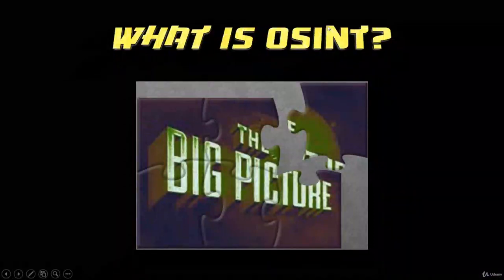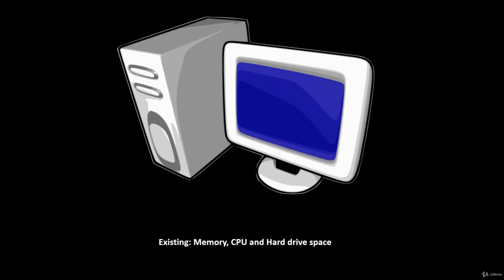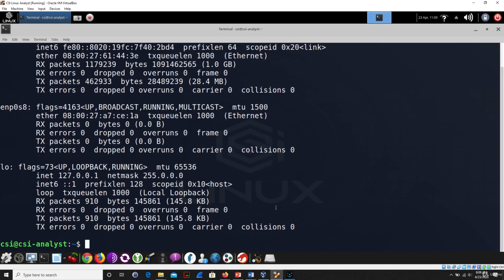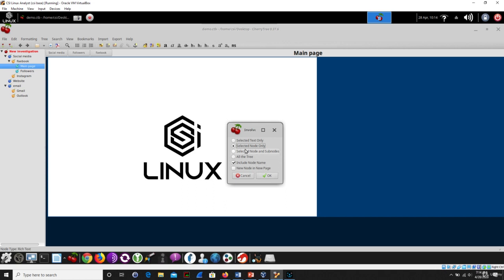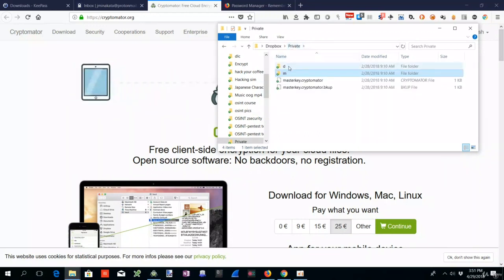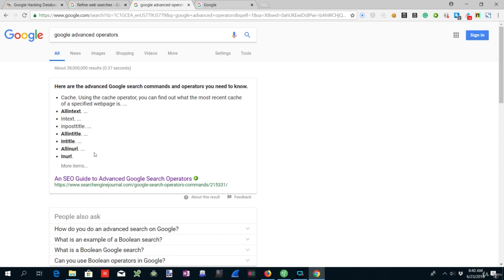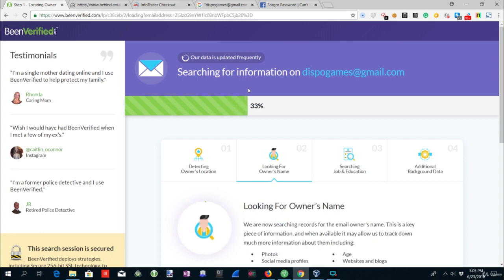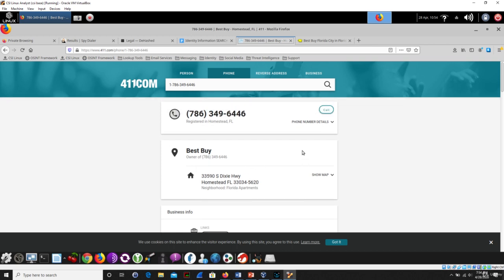OSINT Open Source Intelligence tutorial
Welcome to our OSINT (Open Source Intelligence) tutorial! In this video, we'll dive into the fascinating world of open source intelligence and explore how it can be leveraged to gather valuable information from publicly available sources.

OSINT is a powerful technique used by professionals and researchers to collect and analyze data from a wide range of online and offline sources, including social media platforms, public records, websites, and more. It provides insights that can be used for various purposes, such as investigations, threat intelligence, digital forensics, and cybersecurity.

In this tutorial, we'll cover the following topics:

1. Introduction to OSINT: We'll explain the concept of OSINT, its importance, and the ethical considerations involved.

2. OSINT Tools and Techniques: We'll explore a variety of tools and techniques that can be used to collect and analyze information, including search engines, social media monitoring, metadata analysis, geolocation, and more.

3. Online Source Investigation: We'll demonstrate how to effectively search for information on social media platforms, websites, forums, and other online sources.

4. Offline Source Investigation: We'll discuss how to gather information from offline sources, such as public records, physical documents, and human intelligence.

5. Analyzing and Presenting OSINT: We'll cover methods for analyzing and organizing collected data, as well as techniques for presenting findings effectively.

Whether you're a cybersecurity enthusiast, a researcher, or simply curious about OSINT, this tutorial will provide you with valuable knowledge and skills to enhance your information gathering capabilities.

So, join us on this exciting journey into the world of OSINT and discover how open source intelligence can empower you with valuable insights!

OSINT, Open Source Intelligence, information gathering, cybersecurity, investigations, threat intelligence, digital forensics, tutorial.

Remember, when conducting OSINT activities, always adhere to legal and ethical guidelines, respect privacy, and obtain proper permissions when required. Let's dive into the world of OSINT together and unlock the power of open source intelligence!